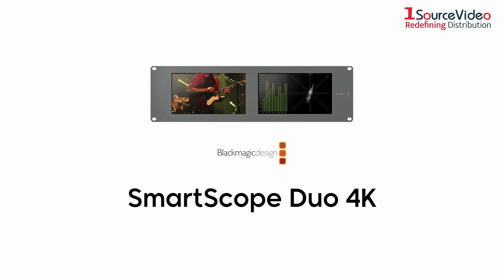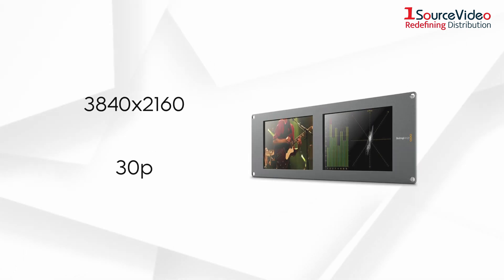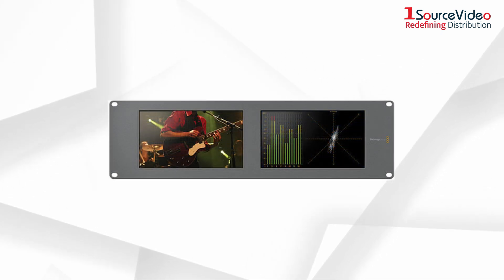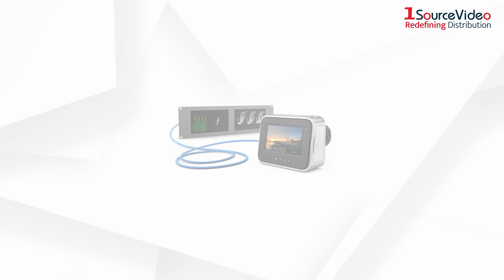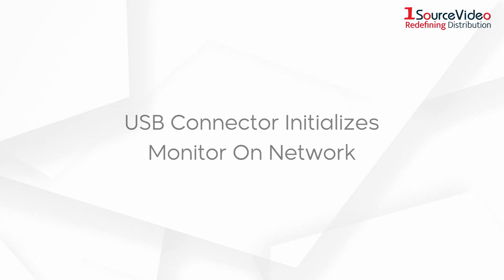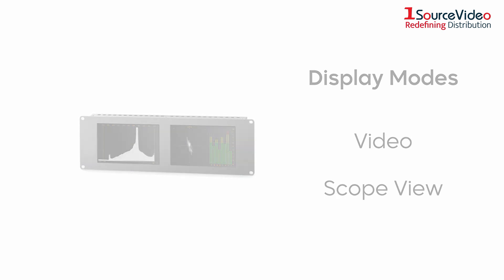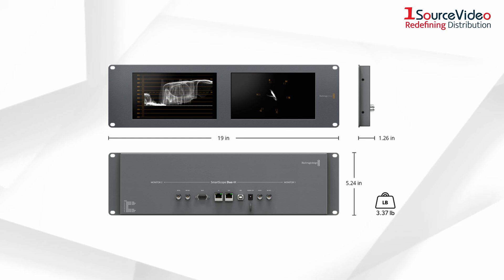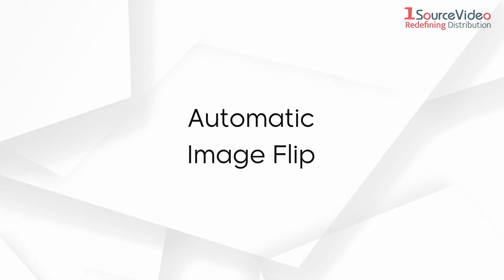Blackmagic Design SmartScope Duo 4K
SmartScope Duo 4K looks like a SmartView Duo but adds independent waveform monitoring so you can select between waveform, vectorscope, RGB parade, YUV parade, histogram and audio phase level displays. Each monitor is independent so can display any combination of scope or picture view!